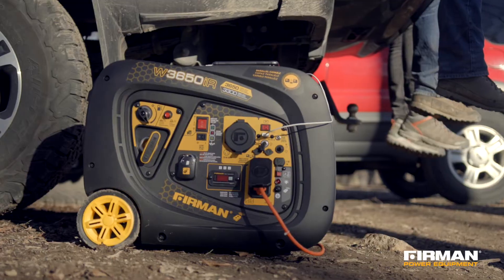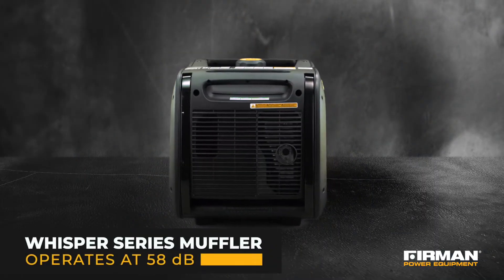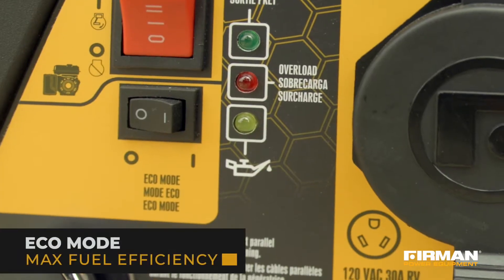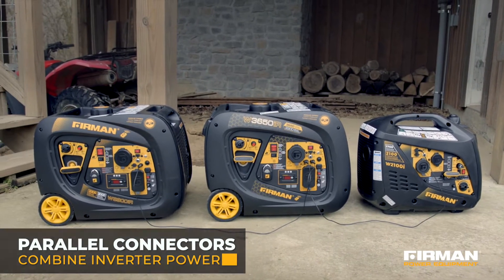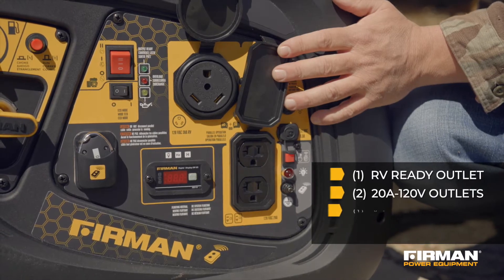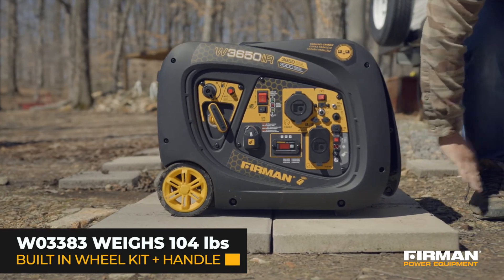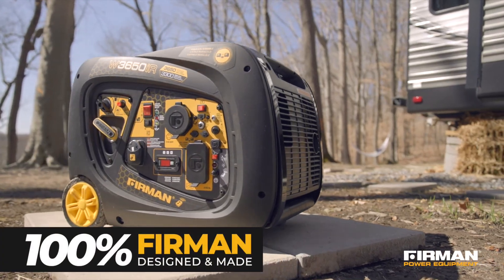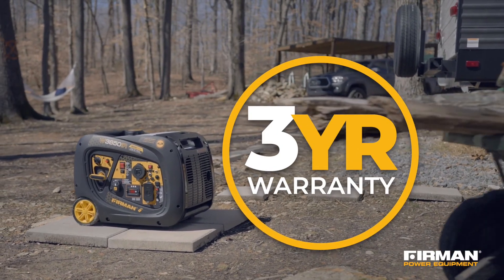FIRMAN W03383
FIRMAN POWER EQUIPMENT

We look forward to providing the best in quality generators that offer the reliability and mobility that you desire! Welcome to the family.